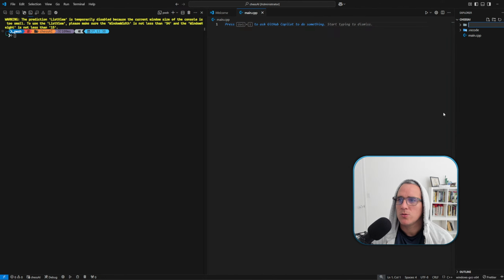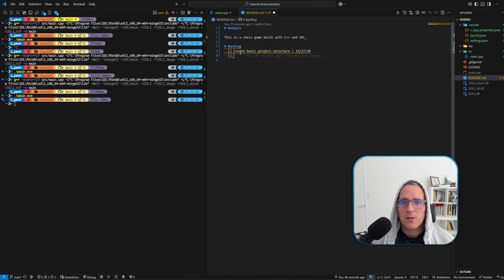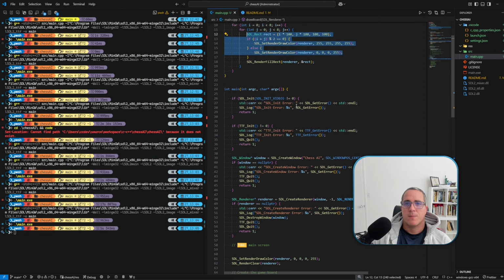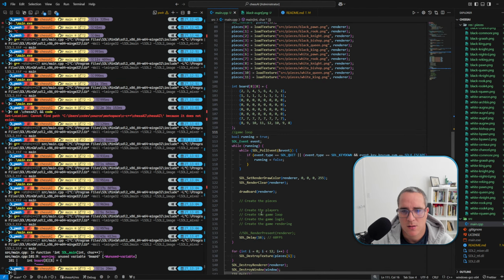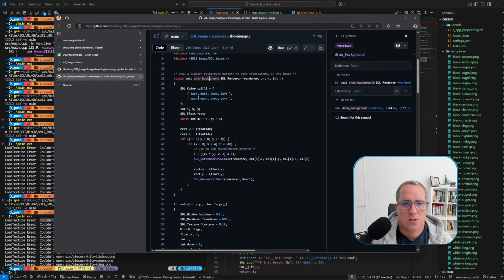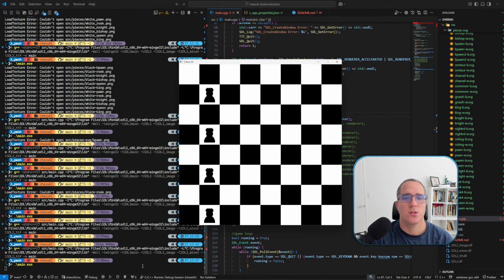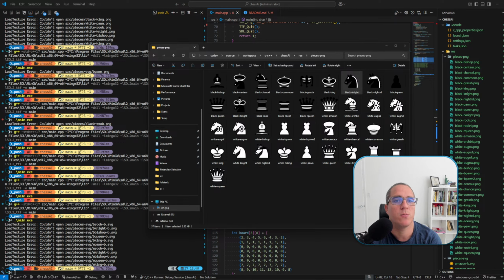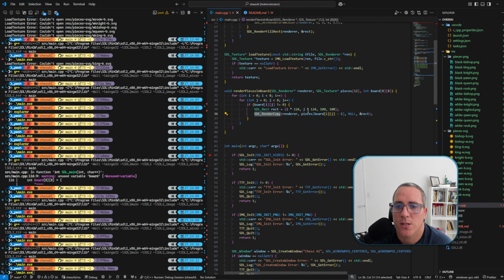🚨I'm programming a Chess Game (with AI) from Scratch with C++ & SDL🚨